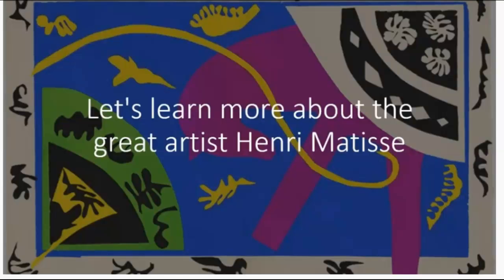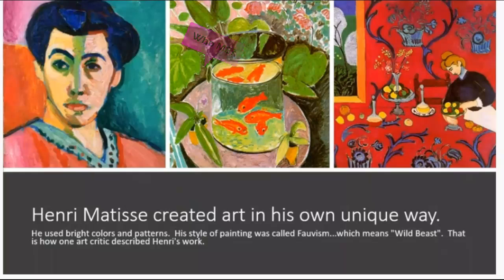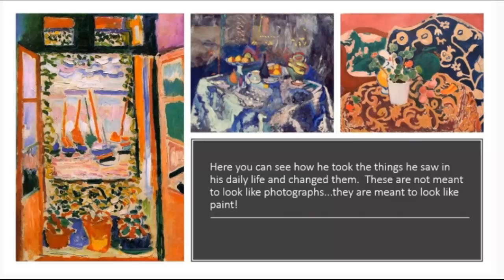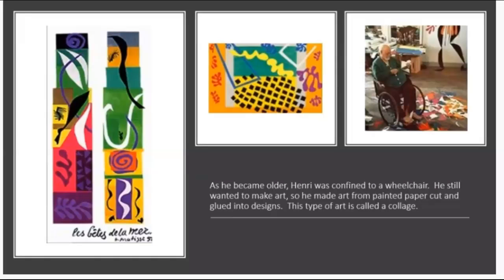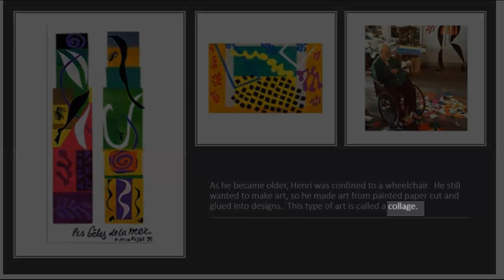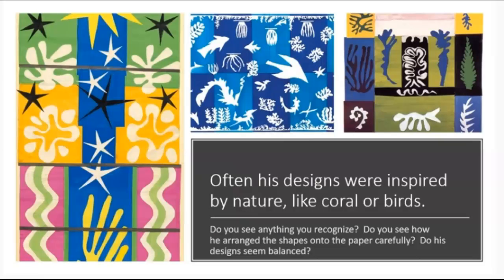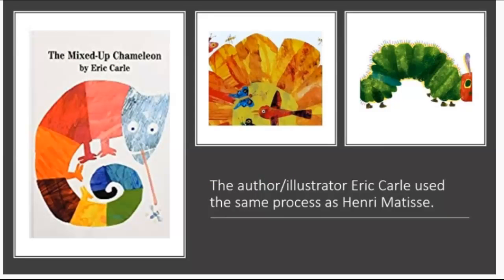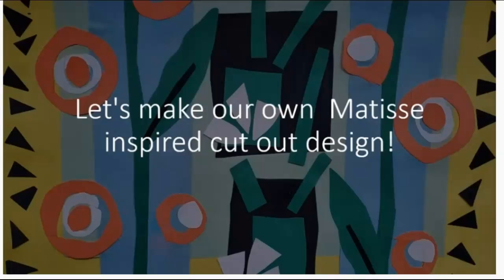Matisse Part 1